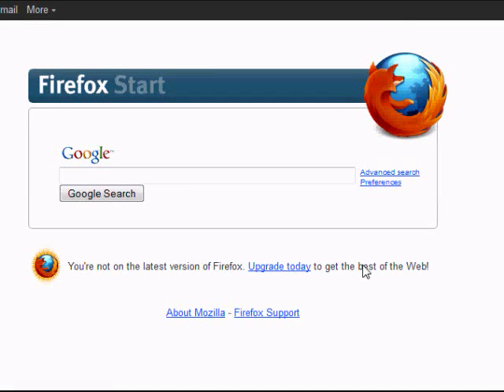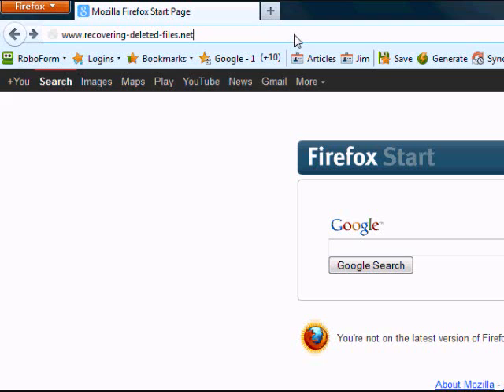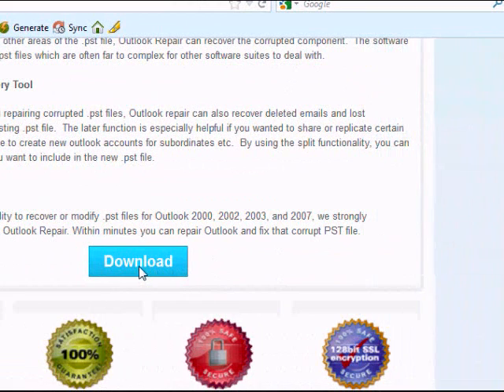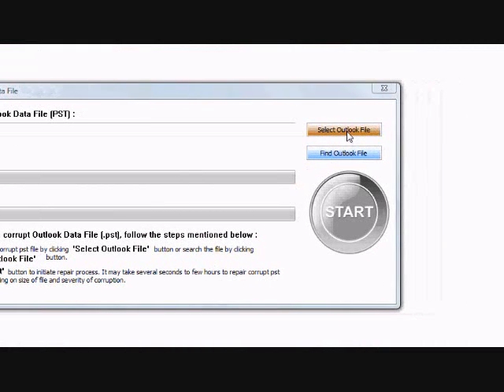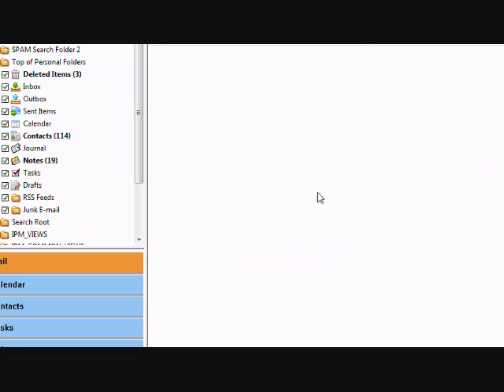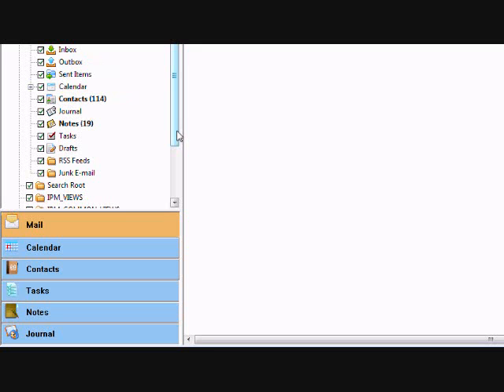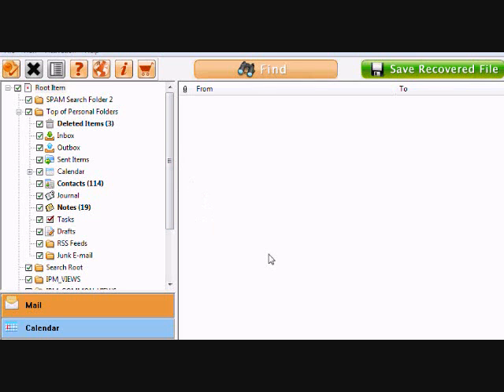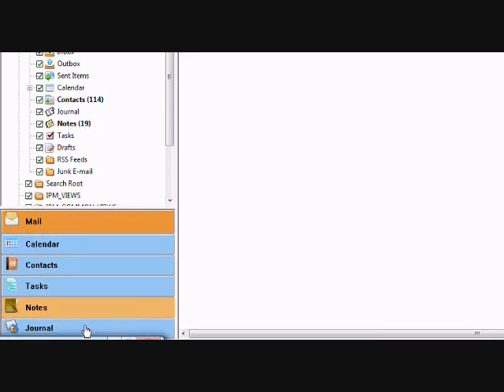Outlook PST Repair - Repair PST Files in MINUTES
Trying to repair or recover data from your PST file? Watch the following video to learn how to recover your Outlook data in minutes.